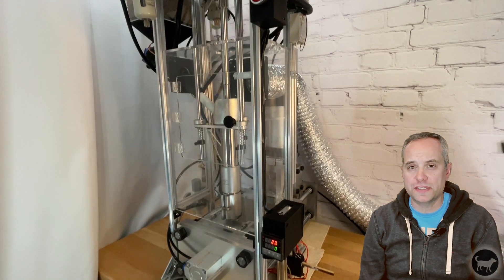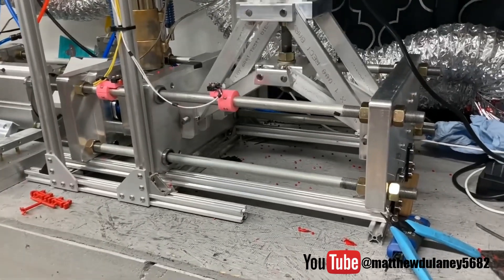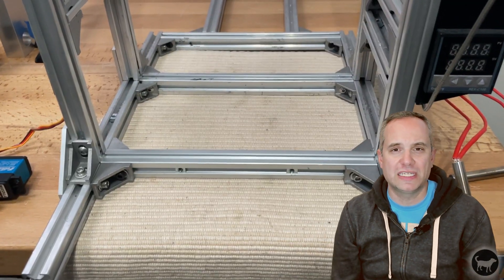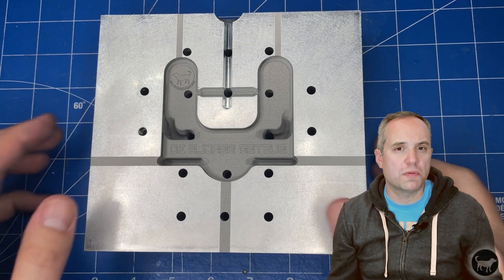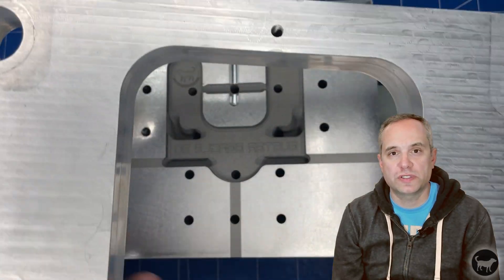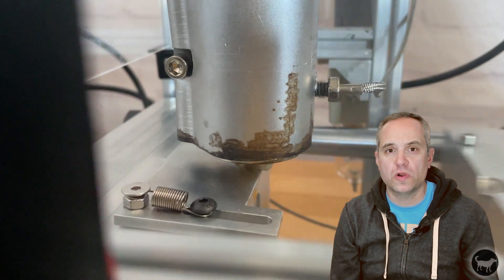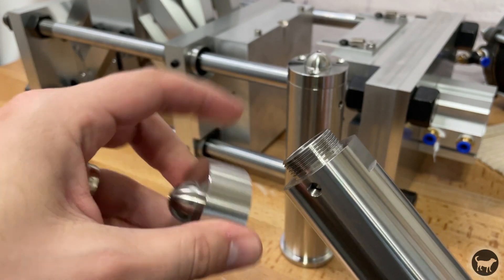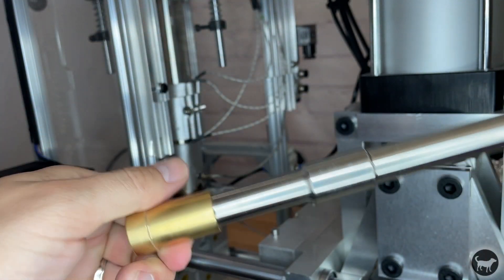Buster Beagle 3D Injection Molding Machine MK4 Updates | MK4 Chamber | Pneumatic Vise.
This short video introduces 2 new updates to the Buster Beagle 3D Injection molding machines. It first goes over a new pneumatic vise for holding your molds, plus a new and expandable MK4 chamber. Check it out!